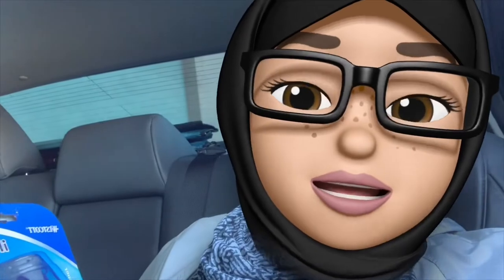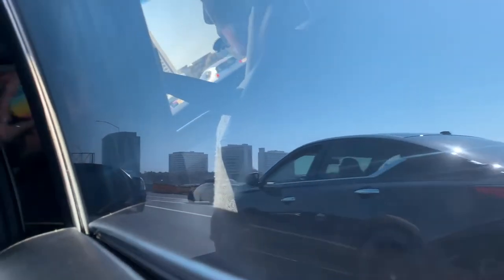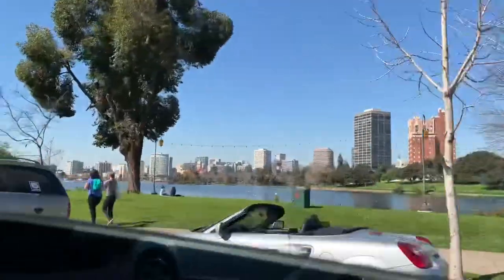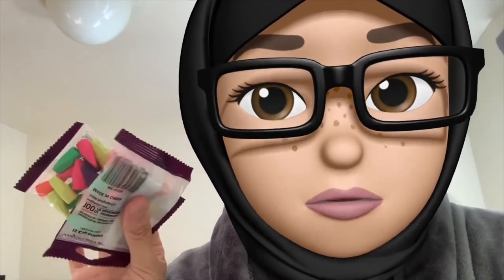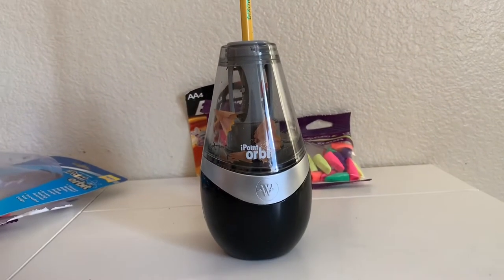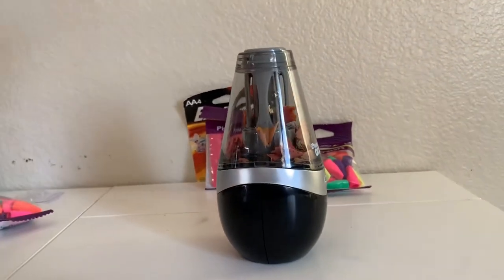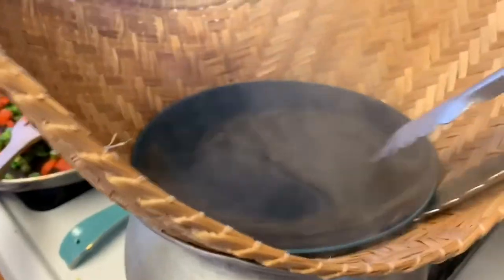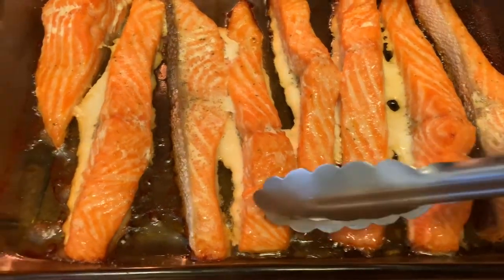🥐 Breakfast 🍳| Cooking Dinner 🍚 | Pencil Sharpener Review ✏️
SISTERS ONLY CHANNEL

Peace and blessing unto all my beautiful sisters! I am your sister Latina Muslim and Proud and welcome to my sisters only channel.

I'm currently selling Hijabi stickers on my Etsy store
ETSY SHOP